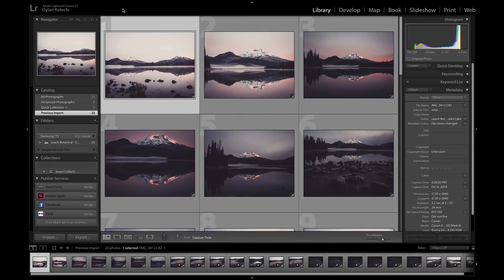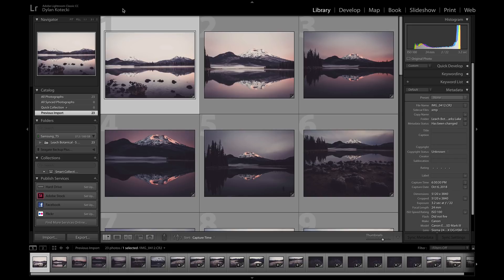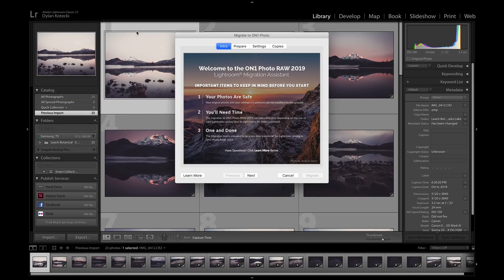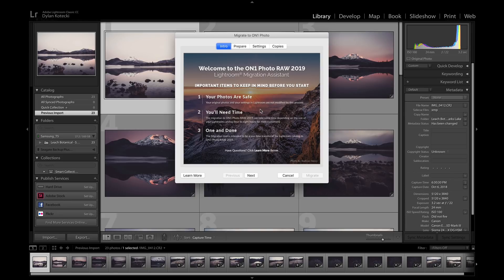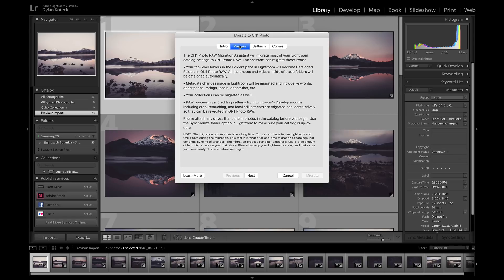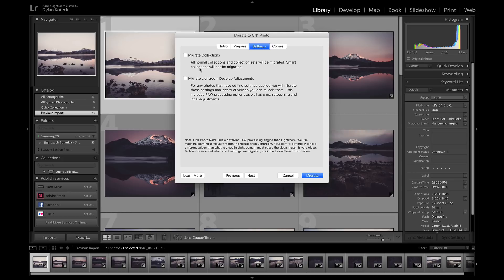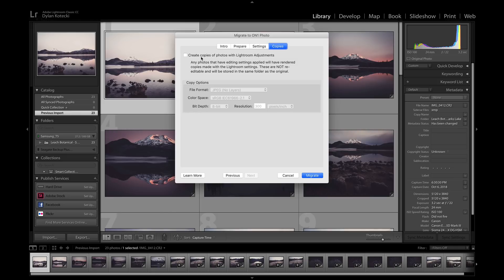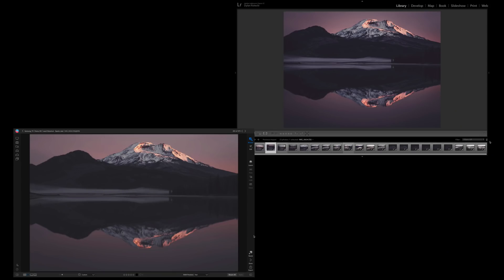Migrating from Lightroom to ON1 Photo RAW 2019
ON1 Photo RAW 2019 Foundations Course
Part 1 – Chapter 4: Migrating from Lightroom